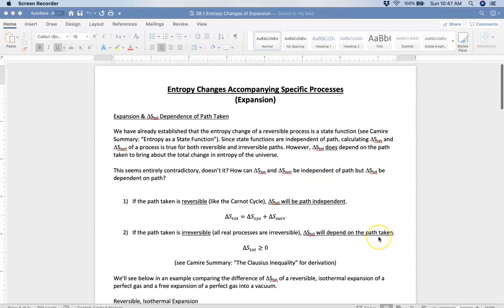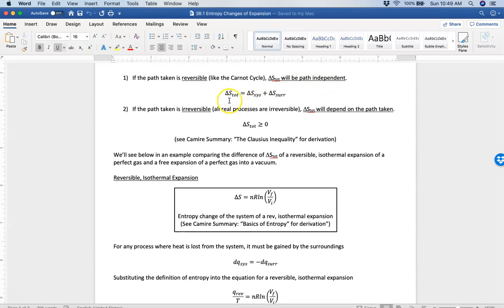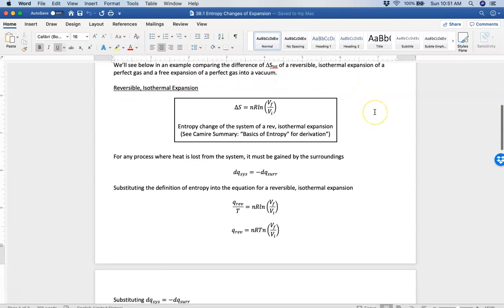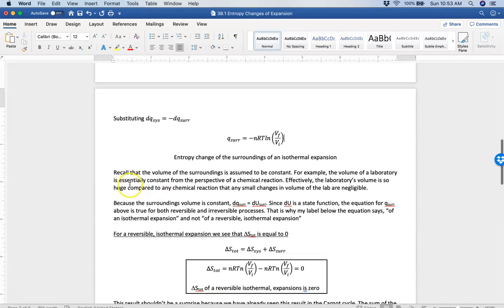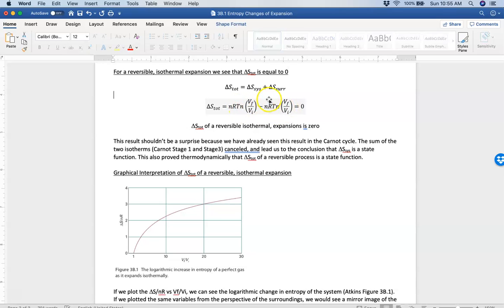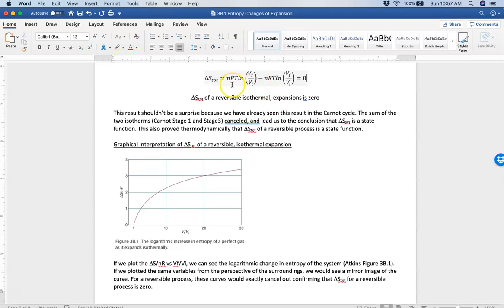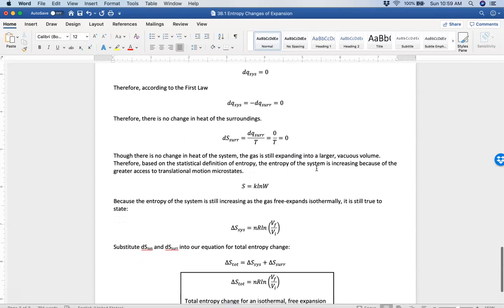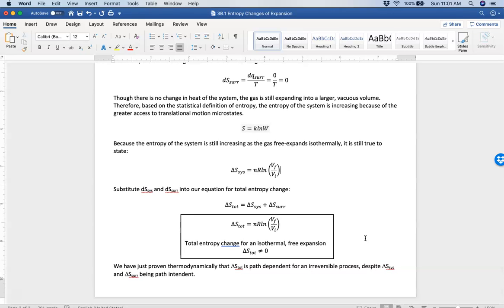Focus 3B 3 Entropy Changes of Expansion